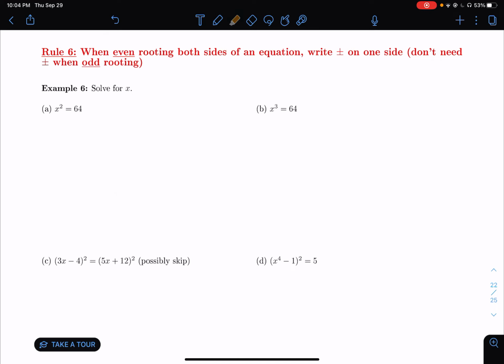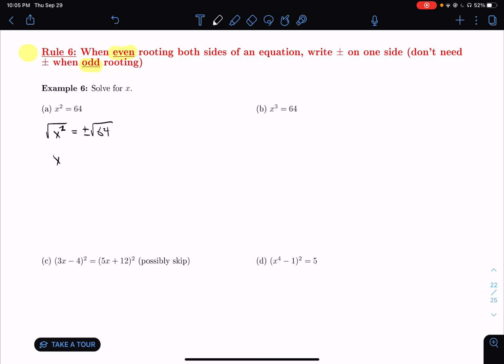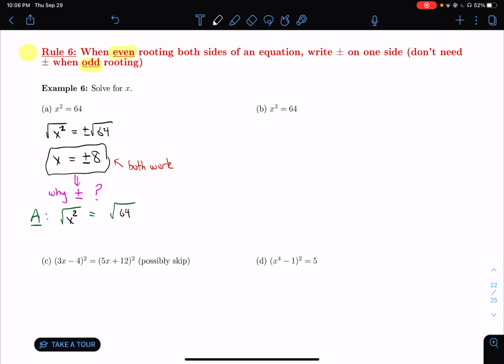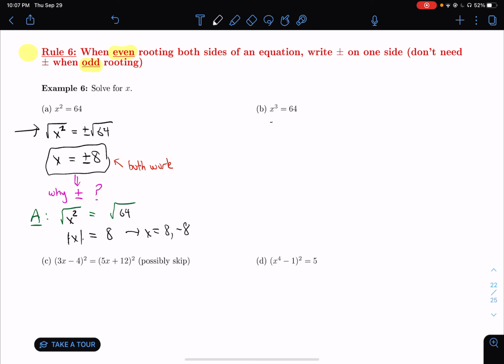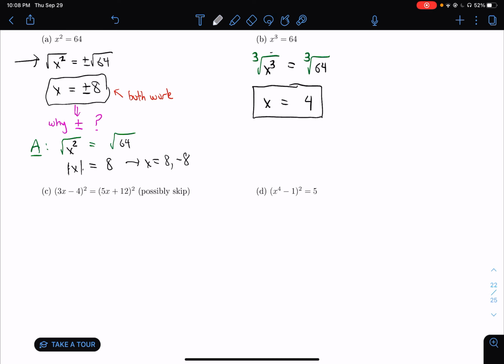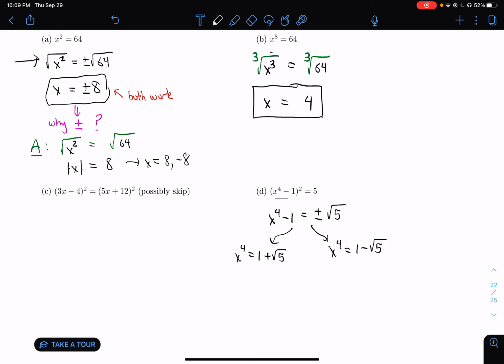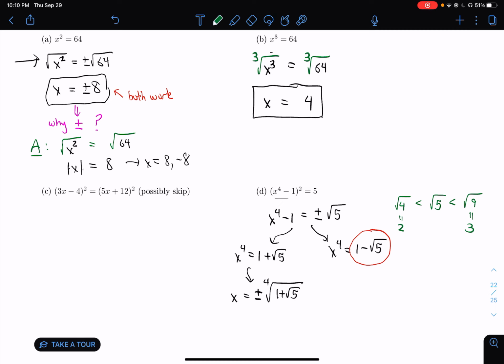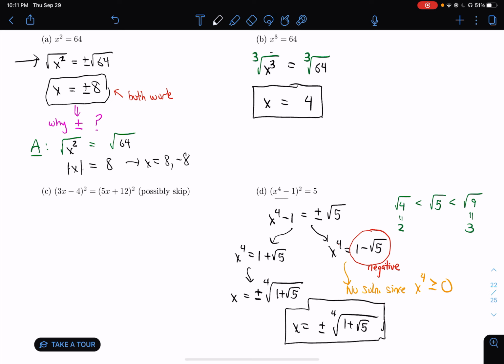1.5 Solving Equations || Rule 6 - Even/Odd Rooting Both Sides || Precalculus